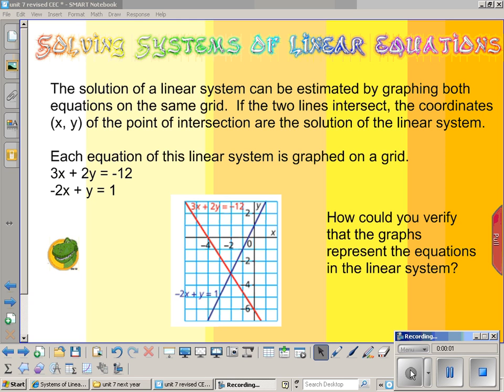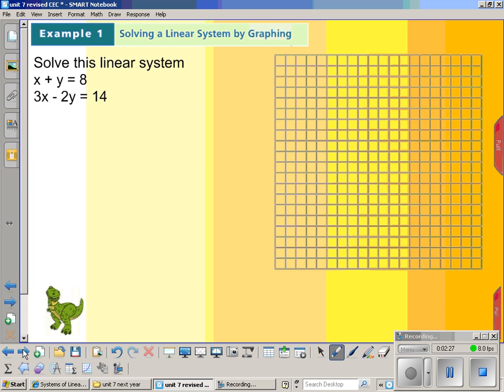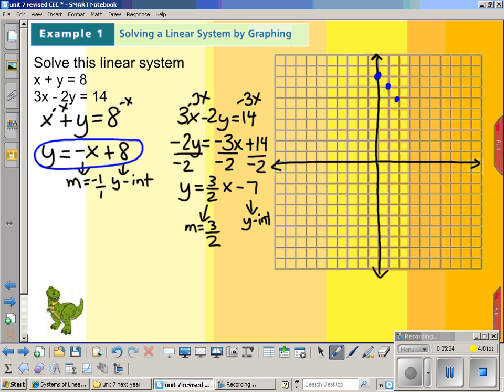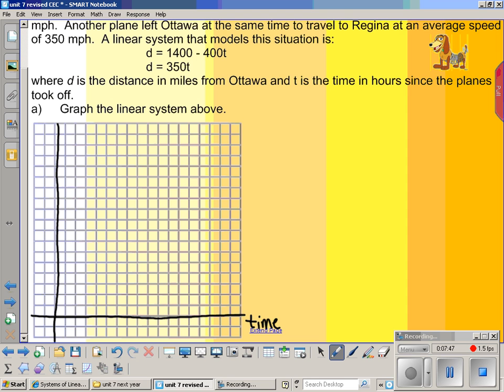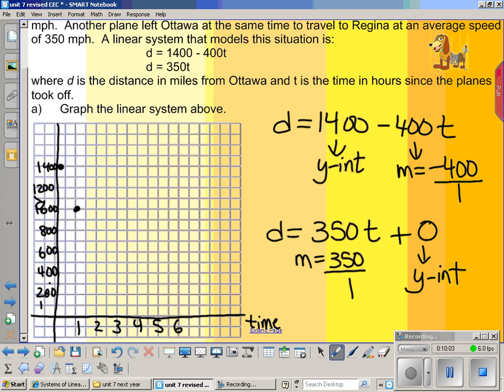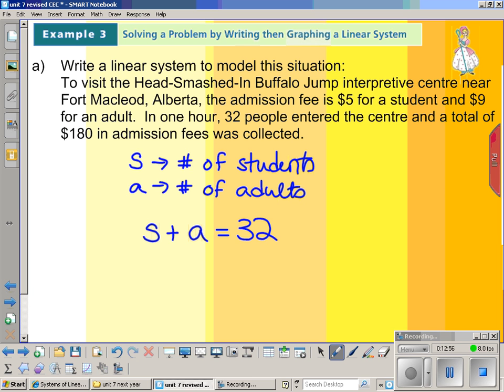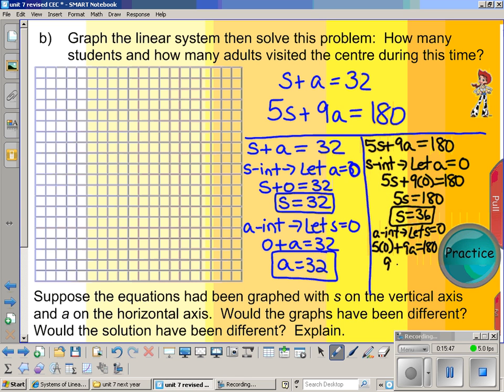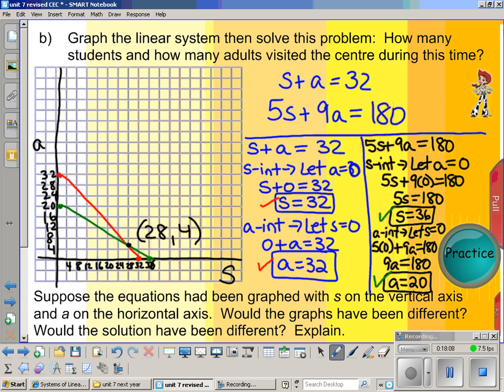Lesson 2 Graphing Systems of Equations